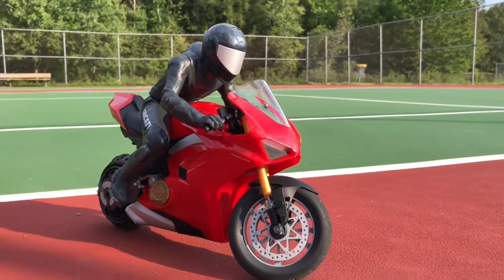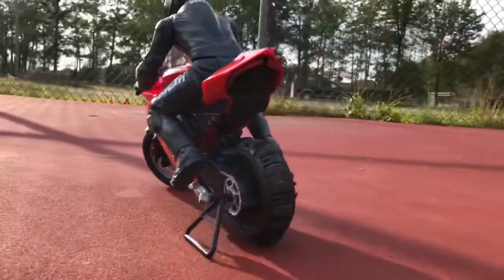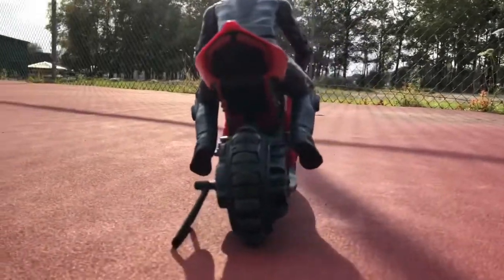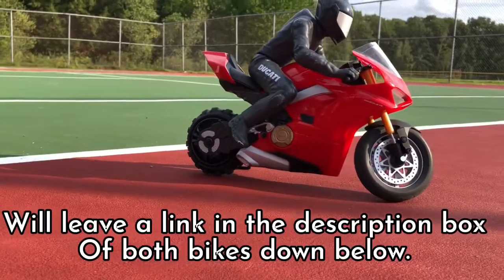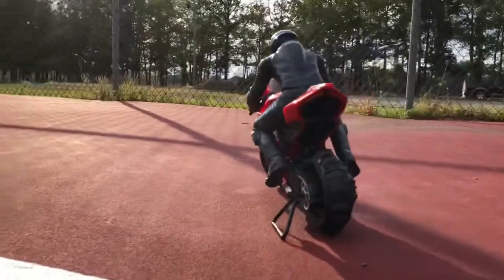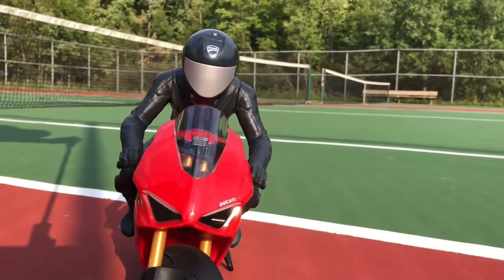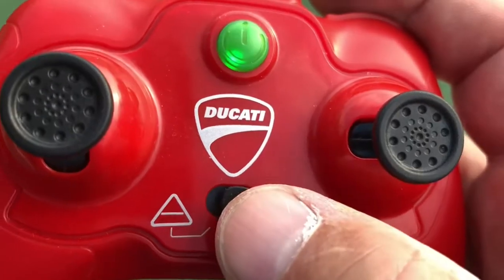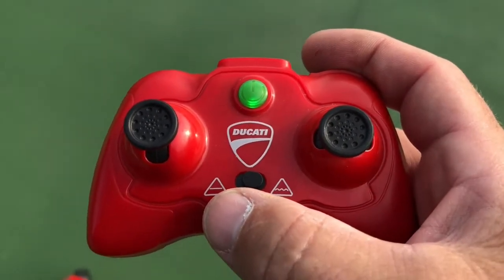Long Term Test Review: 1/6 DUCATI Upriser by SpinMaster. Still fun after 1year?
Jesus Died for Sinners
Not for sinners to sin more..
Repent, turn away from that sin you are struggling with. We will always be sinful, through Jesus Christ you can be saved! Amen!

Hope you enjoyed the Long-term test on the 1/6 Ducati Upriser by SpinMaster!
If you would like to know where to get one you can check  it out on Amazon here:

Upriser Ducati, Authentic Panigale V4 S Remote Control Motorcycle, 1:6 Scale

You can also find the other bike the Hc-801 here: [US$82.99 17% OFF]HC-801 2.4G 35CM RC Motorcycle Stunt Car Vehicle Models RTR High Speed 20km/h 210min Use Time RC Vehicles from Toys Hobbies and Robot on banggood

Have fun! You don’t have to where a helmet to operate these!😂 unless you reall want to!

Video filmed with a Apple i-phone 8SE.

*Music and sound effects used in this video came from Videoleap editing app. No copyright info disclosed inside app.
*Special effects by FXguru special effects app.